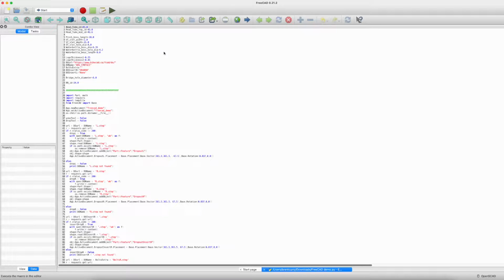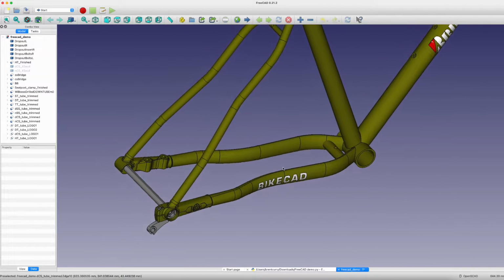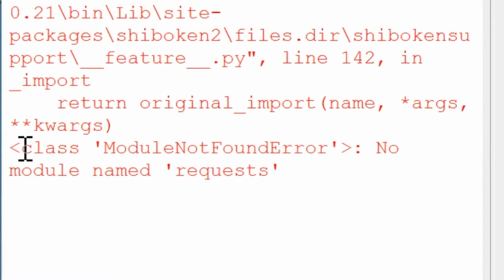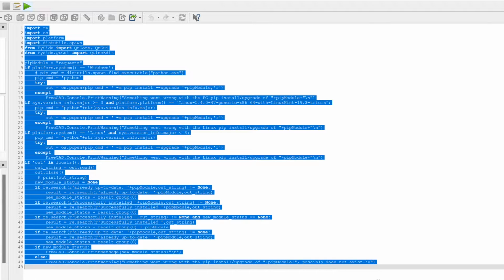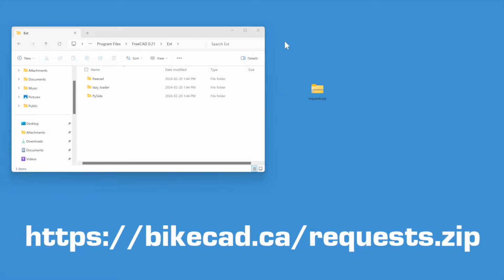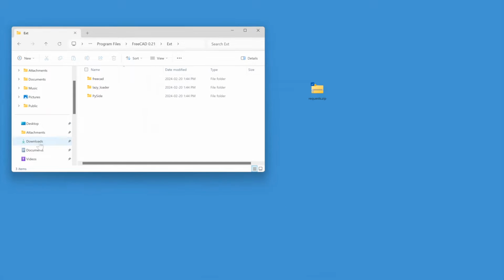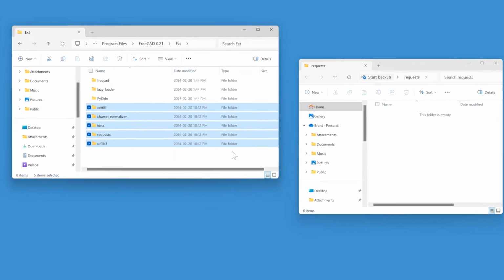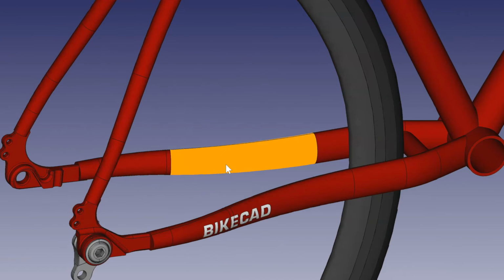Adding the requests library to FreeCAD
While the Mac version of FreeCAD will open Python scripts from BikeCAD with no issues. Currently, the PC version of FreeCAD version 0.21.2 requires that an extra Python library be installed first. In an earlier video, I explained how you can run a Python script called macro.py to install the Requests library. While this should work for most users, a few have reported issues presumably due to conflicts with other Python libraries on a given machine. For those still having issues installing the Requests library, here is an alternative solution. Download the file requests.zip from bikecad.ca/requests.zip . Unzip the file and place the five folders inside the directory C:\Program Files\FreeCAD 0.21\Ext as you can see here.

After restarting FreeCAD you should be able to open any Python script exported from BikeCAD Pro.